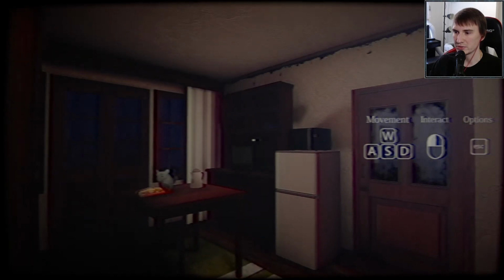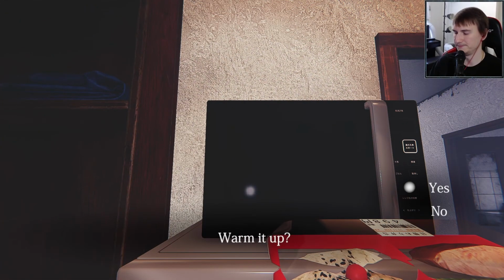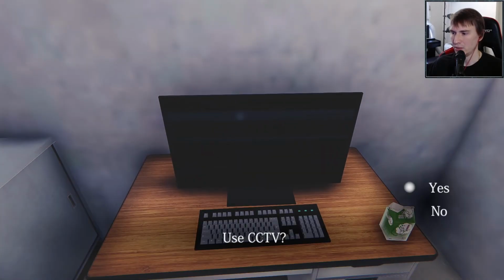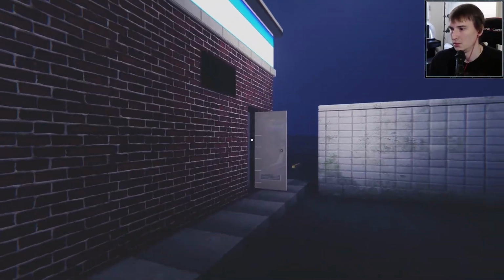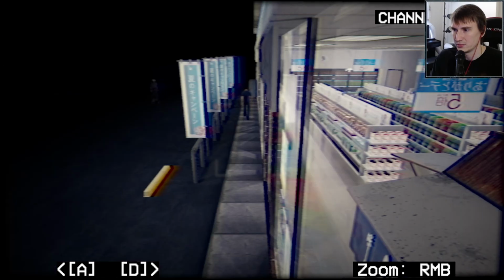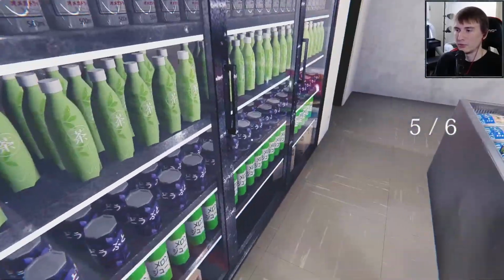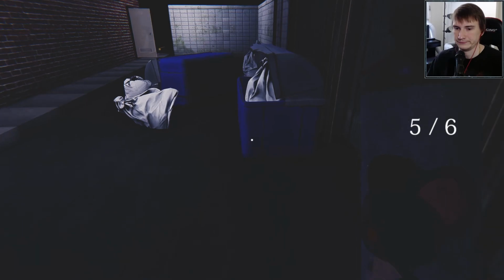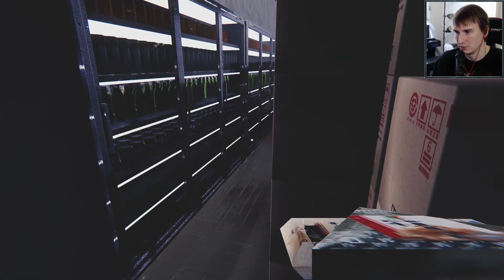BORING AND NOT SCARY ► The Convenience Store | 夜勤事件